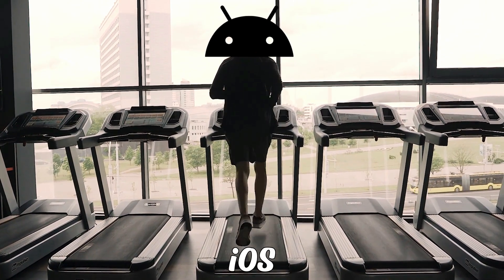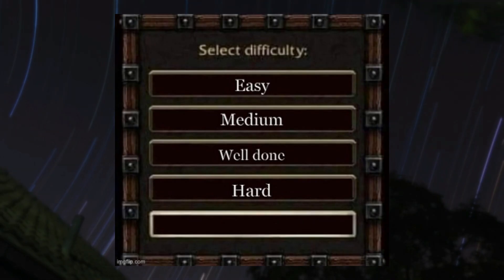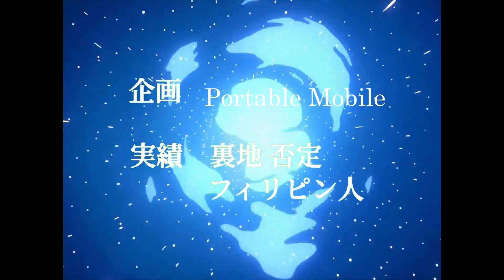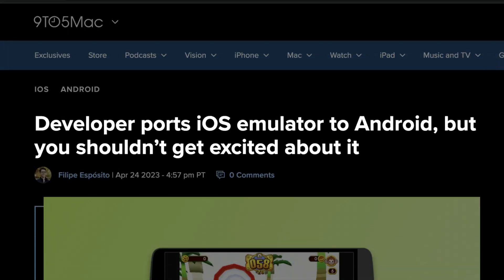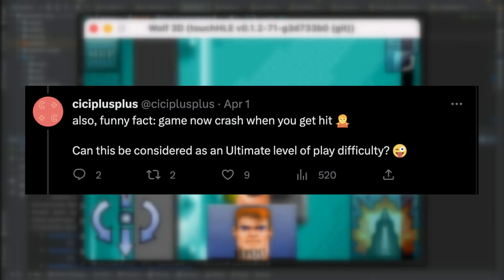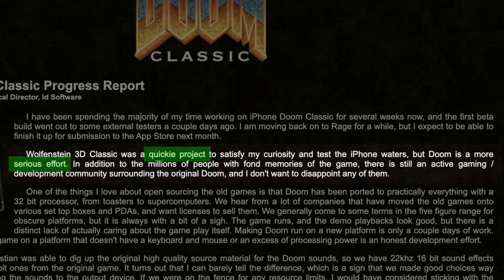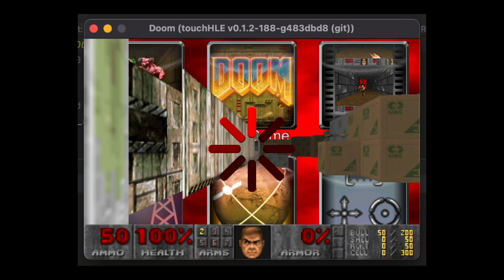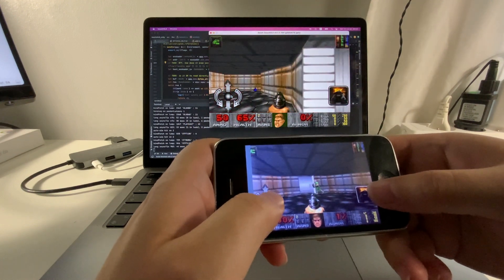I made Android run an iOS DOOM.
LINKS

Source code

Social

Videos

Other

MUSIC

"Rulers of Our Lands" by Rafael Krux

"Fair Game" by Decktonic

"Funk Quest" by Jesse Spillane

SOUNDS

VIDEOS

ART

Image by pch.vector on Freepik
Image by macrovector on Freepik
Image by catalyststuff on Freepik